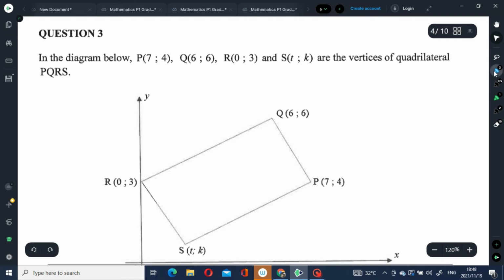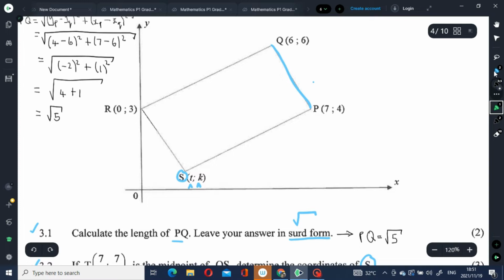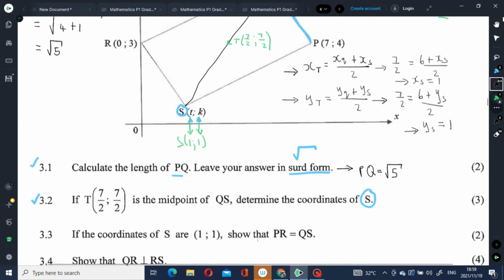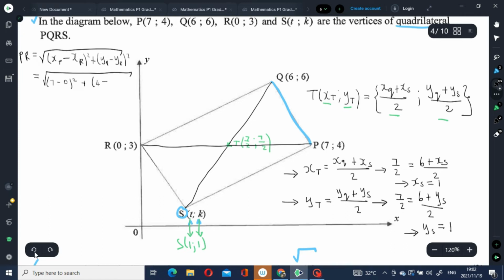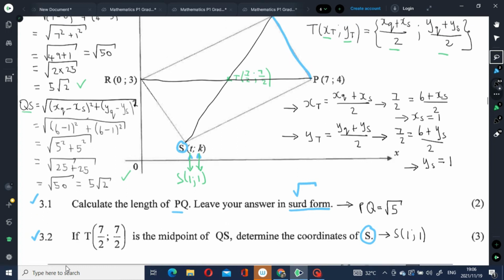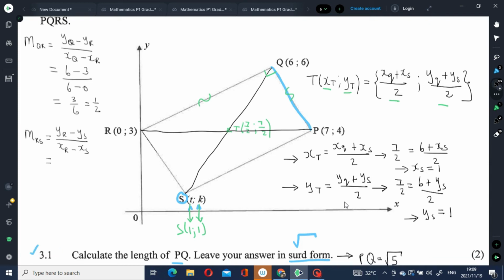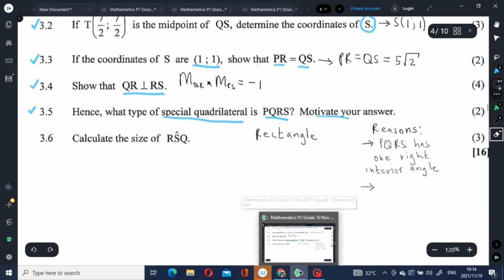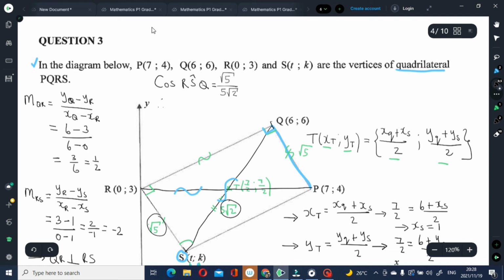Grade 10 Analytical Geometry (Quadrilateral Problem)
Analytical Geometry problem that requires the use of the distance and midpoint formulae. Use of the product of gradients to prove that lines are perpendicular. Determine the type of quadrilateral (know the properties) with the information given. This is an extract of a 2017 National Mathematics Grade 10 Paper 2 Past Question Paper. Applicable to Grade 11 and Grade 12 learners too.